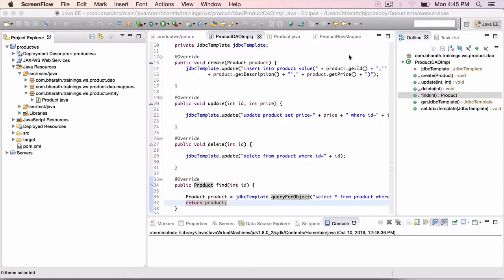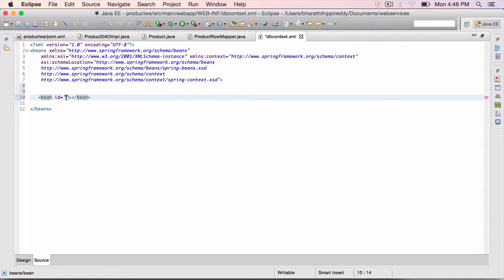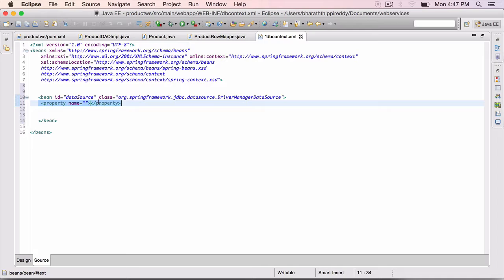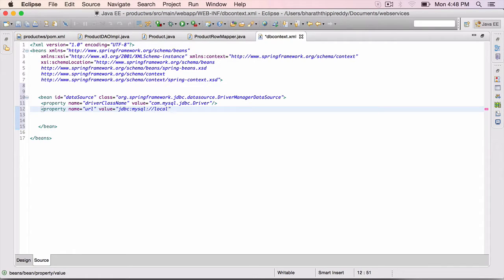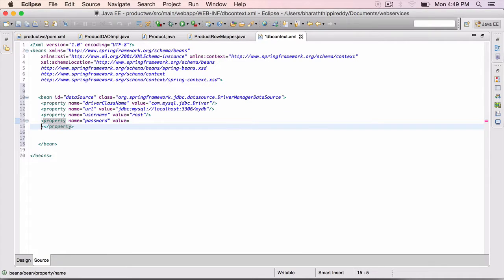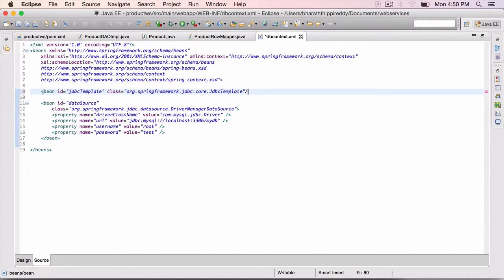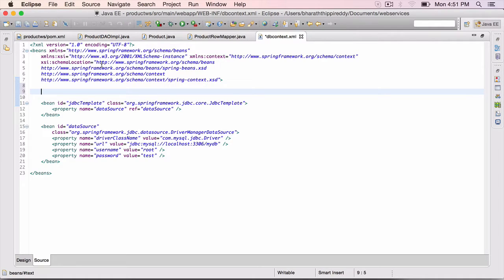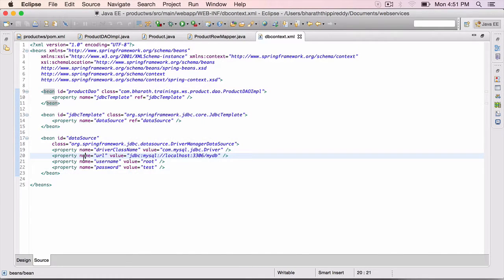REST Web Service Project Part 6 - Wire the Data Access Layer Beans